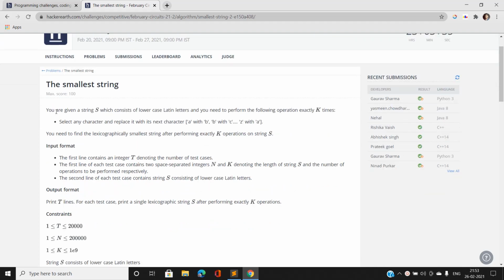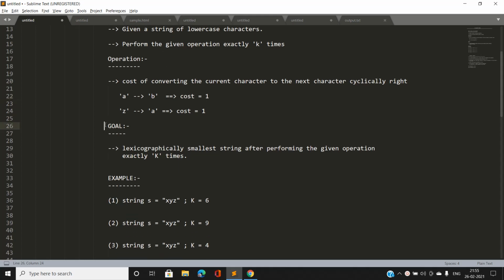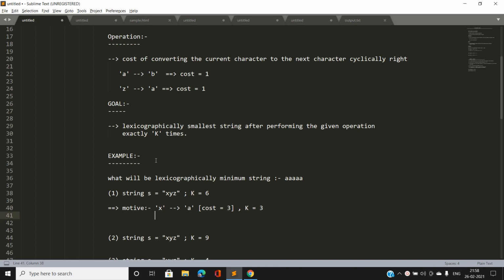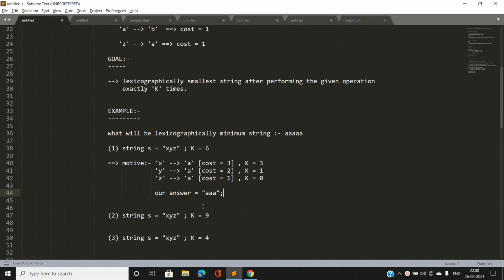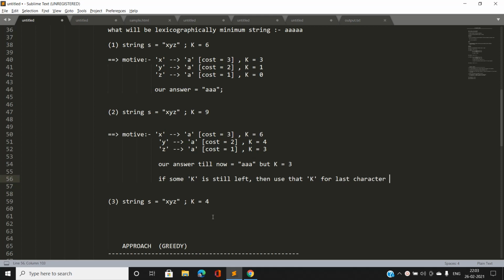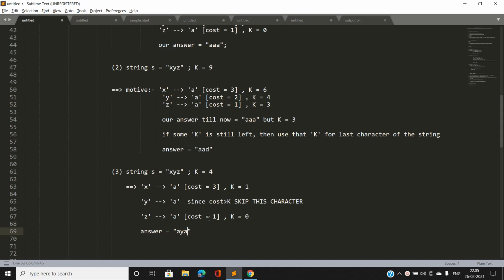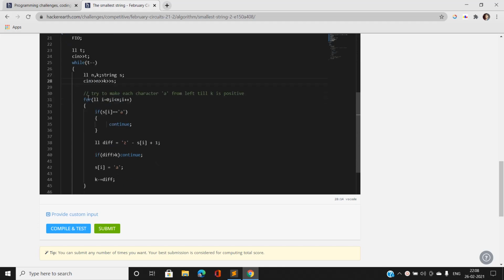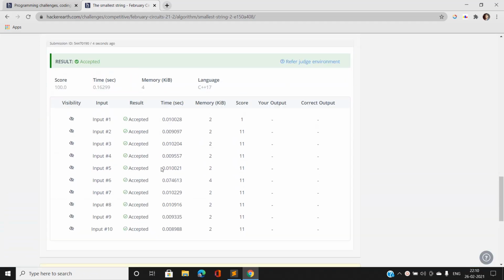THE SMALLEST STRING | HACKEREARTH FEBRUARY CIRCUITS 2021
This Problem is basically requires the greedy approach strings, to get the smallest lexicographically possible string

Timestamps:-
Introduction:- 00:00
Explanation of Problem:- 00:15
Explanation of Problem With Example:-  02:55
Approach:- 12:45
Explanation and Code:- 14:30